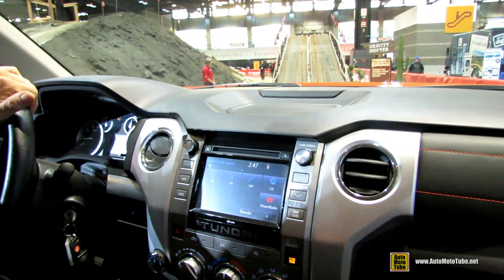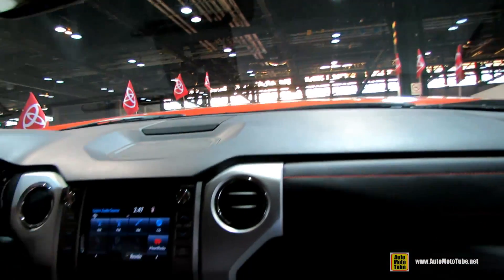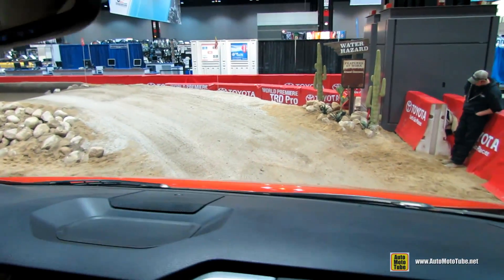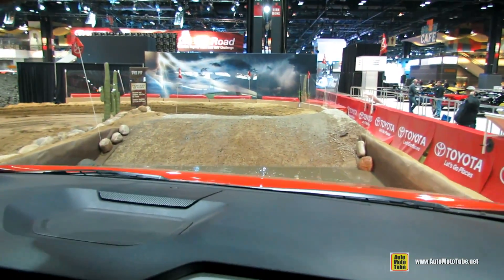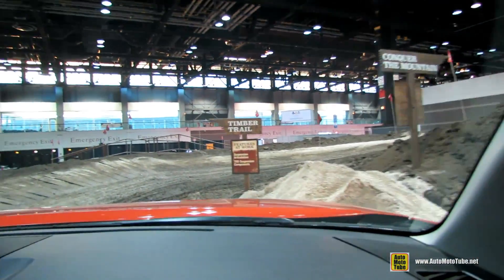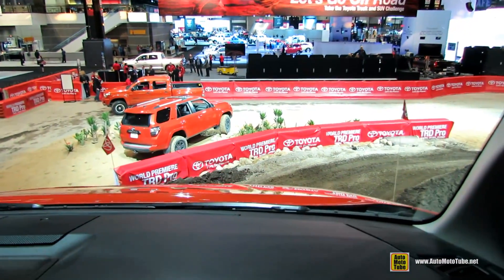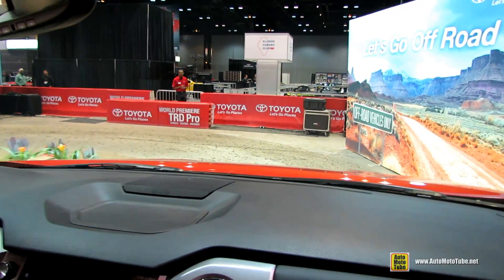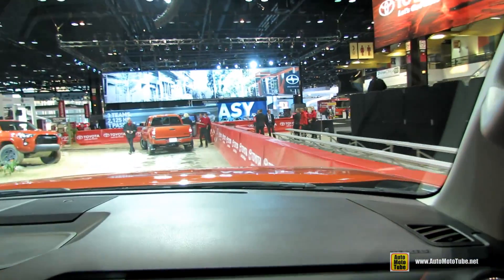2015 Toyota Tundra TRD Pro - Off Road Driving - Debut at 2014 Chicago Auto Show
Welcome to AutoMotoTube!!! Our coverage is from Auto and Moto shows in North America and Europe - We visit different shows: Big, like Frankfurt, New York, Detroit, Los Angeles or Paris Auto Show, to small regional, Classic Car, RV and Boat Shows.
We have thousands of High Definition videos of different types of vehicles, everything from new, concept cars, super cars, classic, vintage, old cars, hot rods, motorbikes, recreational vehicles, motor boats, sailing yachts, to airplanes, bicycles, and even tractors :-)
In most of our videos, we take a look at the exterior design and interior arrangements of the vehicle, so you can receive a general idea and appreciation of a certain brand or model.

We really appreciate all your comments and critics - they help a lot, in building one of the most diversified Auto & Vehicles Channel on YouTube!!!

P.S: To find a video of a certain model in our channel, just write the brand and model name in the search bar above, or have a look in our playlists.

- there we have our videos, some pictures and wallpapers, organized and all the vehicles easy to find.